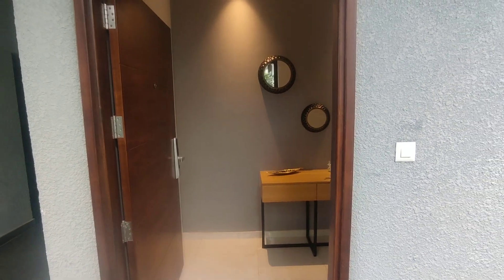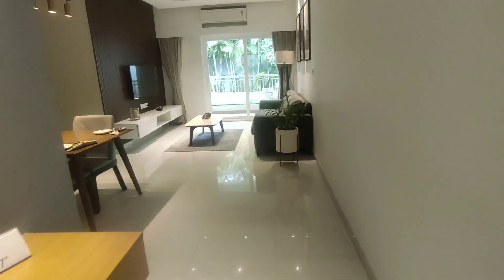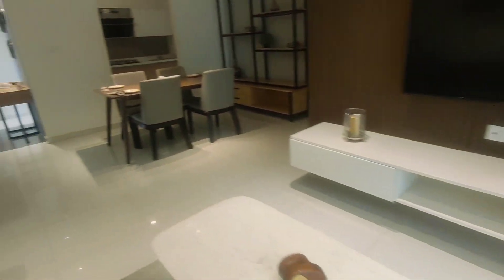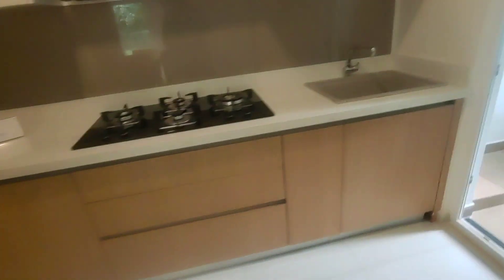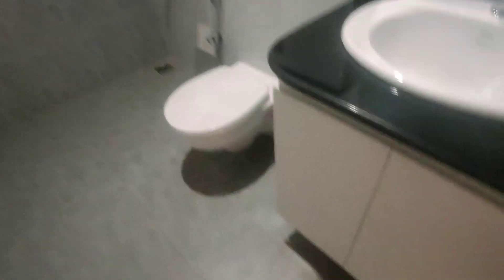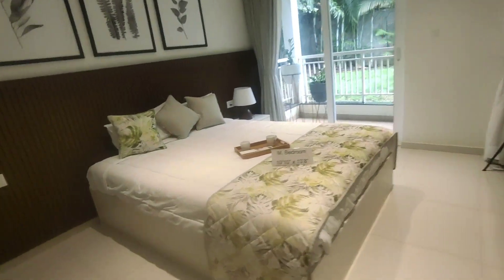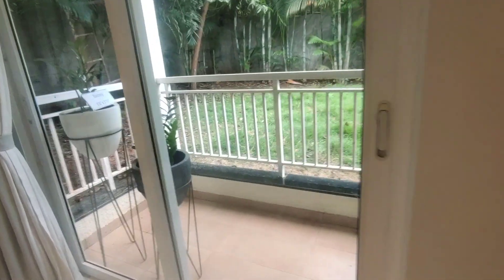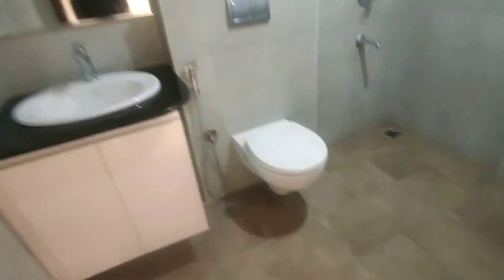oc received semi furnished 2 bhk homes @ thanisandra manyata metro Bangalore north cal 6364488899